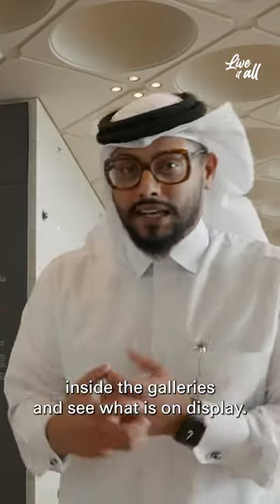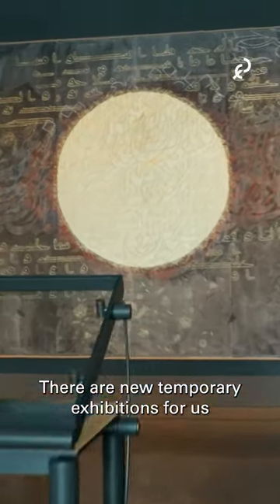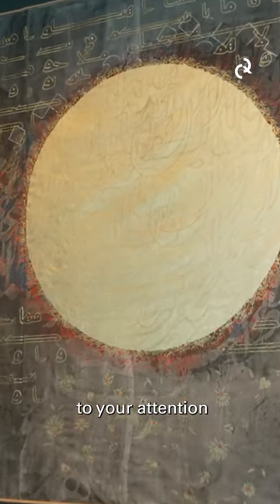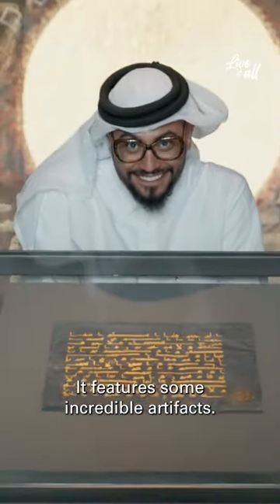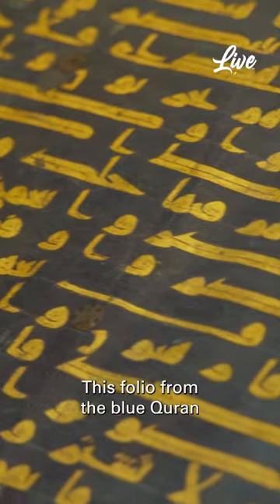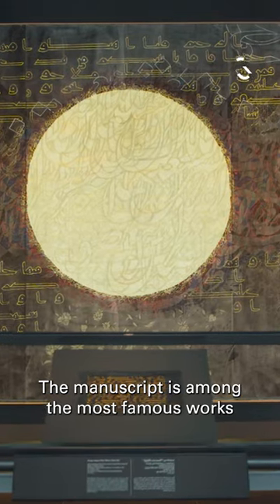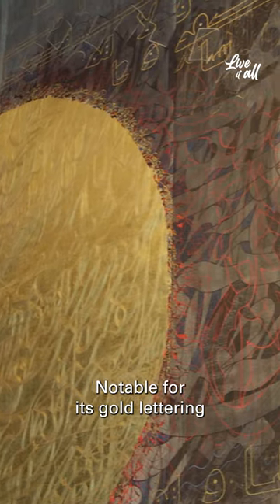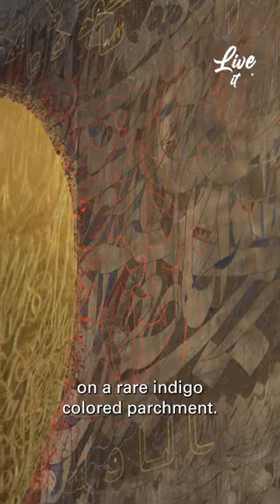The permanent collection at Qatar's Museum of Islamic Art is mesmerizing. Check it out!